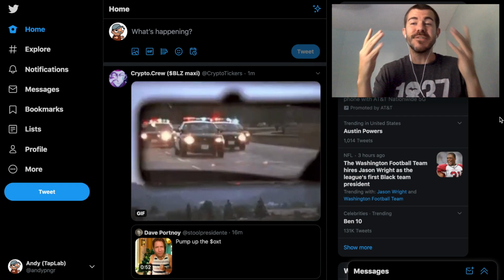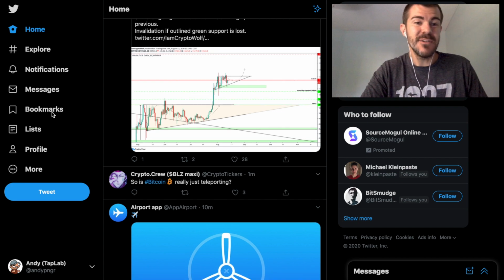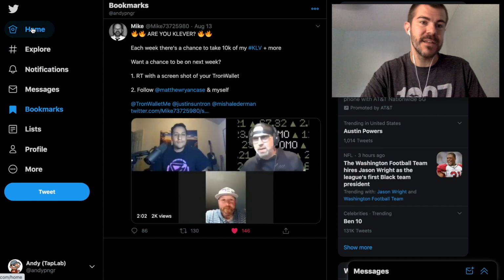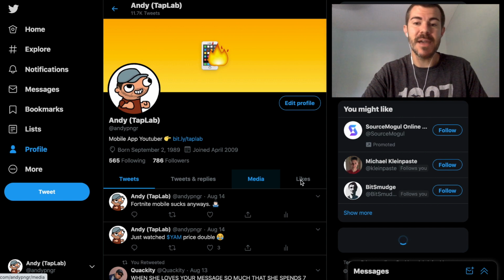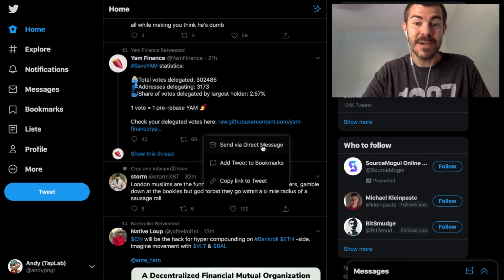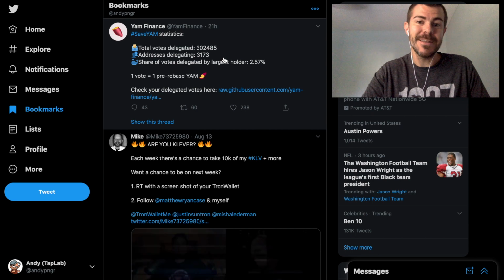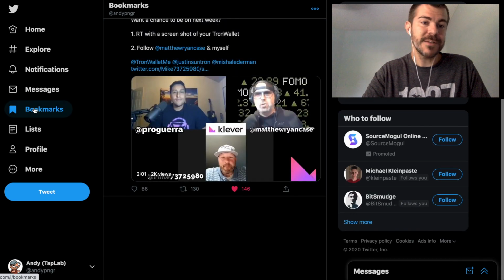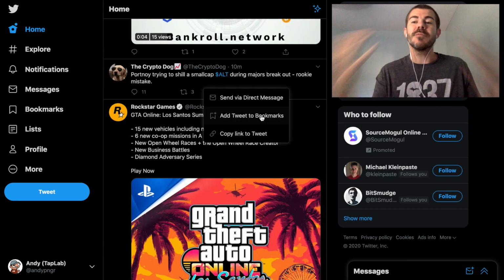How to Bookmark a Tweet (Twitter)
How to Bookmark a Tweet (Twitter) - A tutorial on how to bookmark tweets in the twitter app.